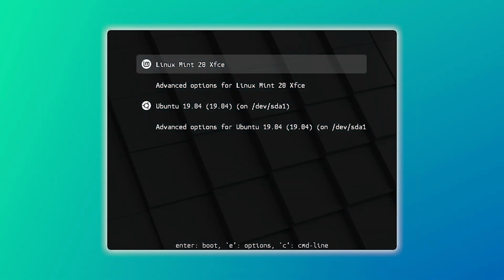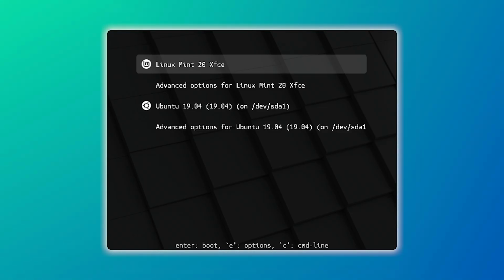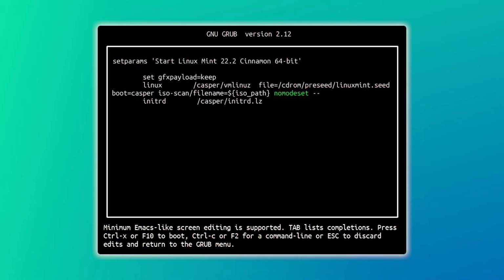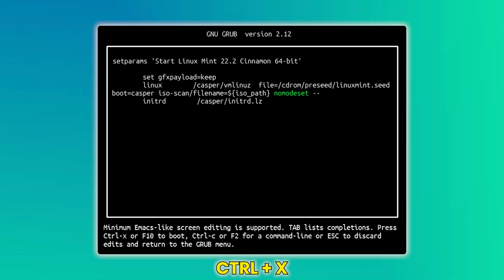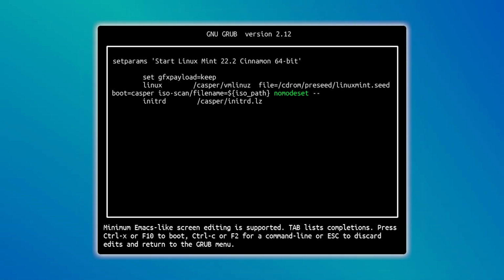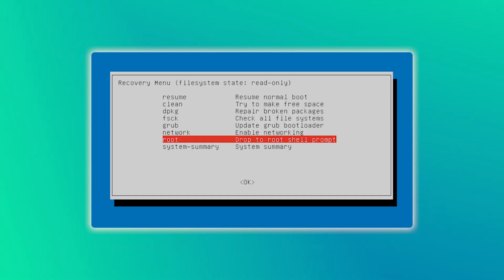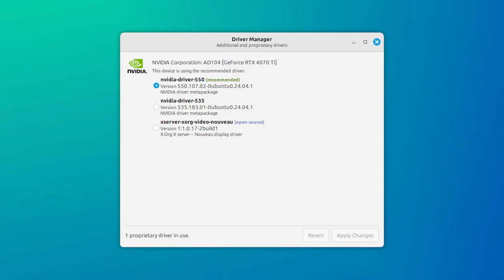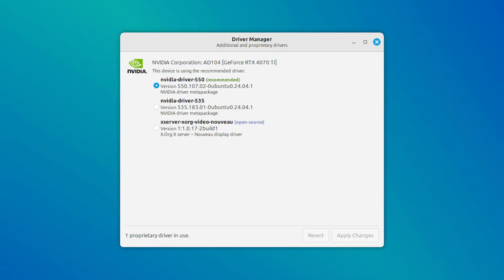How To Fix Linux Mint Black Screen (2026 FIX!)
Having a black screen issue on Linux Mint? In this 2026 step-by-step tutorial, we show you how to fix Linux Mint black screen problems during startup, after login, or after installation. Learn common fixes for graphics driver issues, boot problems, display settings, and system recovery methods to get your Linux Mint system working again quickly and safely.